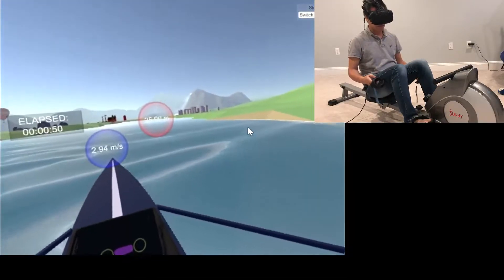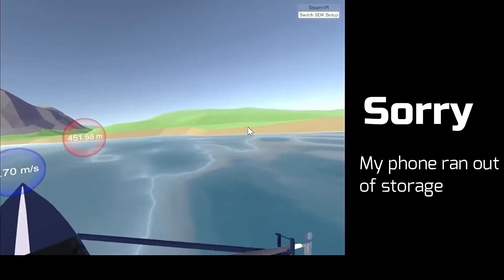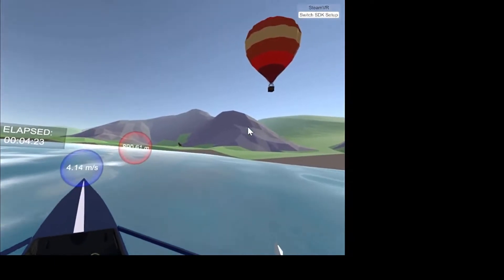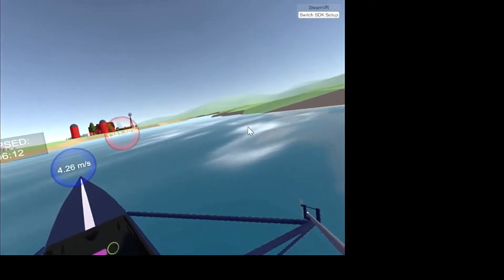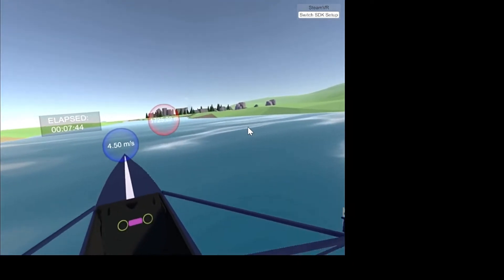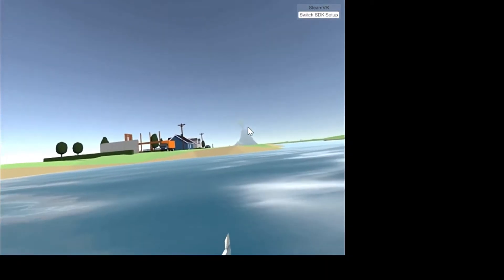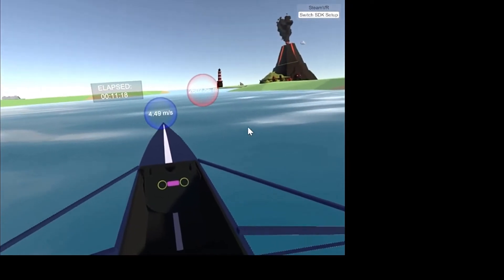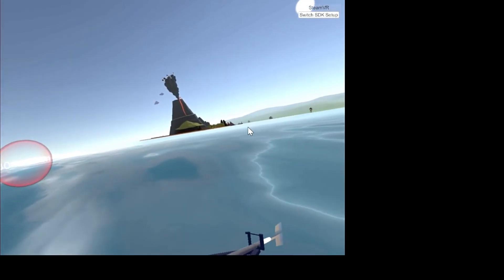Rowing in VR (12 mins Demo) available for download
This is a longer version of the Rowing VR tech demo, shows off many of the interesting scenarios on the way. If you have a rowing machine and a headset, you have to try this